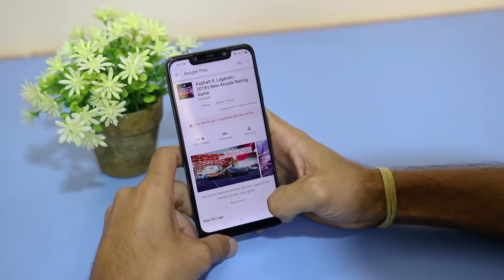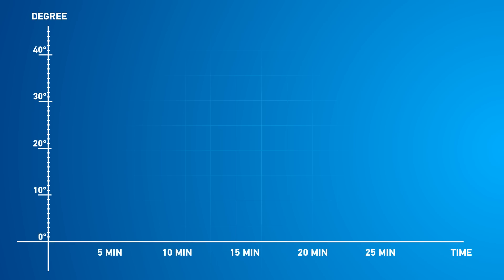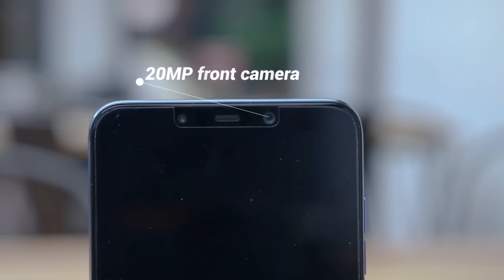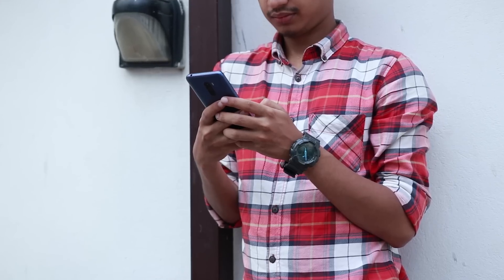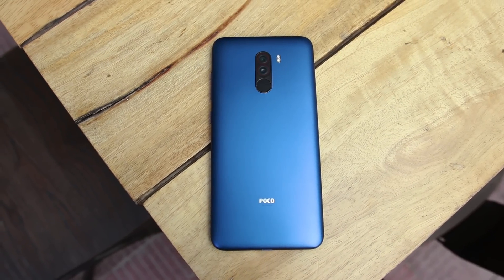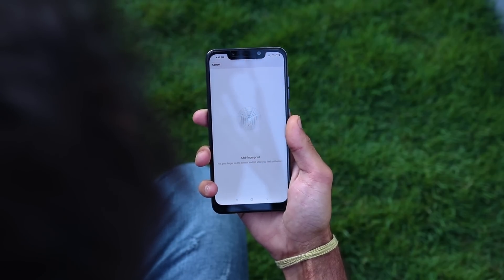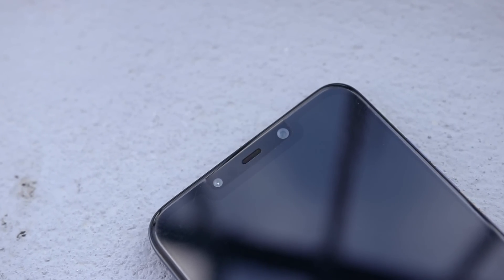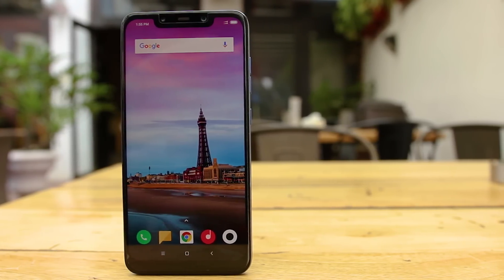Pocophone F1 Full Review: After 1 Month of use!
Find about the Xiaomi Poco F1 camera, display, battery, charging test, gaming features & more about the phone in this Poco F1 long term review.

When Xiaomi unveiled the Poco F1, it took the tech world by storm. Xiaomi always brings smartphones with impeccable specs at the budget price. And the Poco F1 by Xiaomi was one of such devices, which challenges even the so-called flagship killers like the OnePlus 6. And we have tried to explain why this smartphone can pose threats even the $1000 premium flagship in detail in this Pocophone F1 full review.

When we look into the Poco F1 specs, we can barely see the major compromises. The smartphone comes with the 6.18-inch IPS display, which features the Full-HD+ (1080 x 2246 pixels) resolution. Although the Poco F1 display fails to portray the deep blacks and inky colors, it has good viewing angle and appreciable color accuracy. The contents on the screen look sharp and vivid. The phone also has a great amount of brightness. Even on the bright sunny day, one can easily view the contents on the display.

On the performance front, the handset comes with the Snapdragon 845 chipset with 6GB of RAM alongside. On the storage front, there is 64GB of memory on the board. This storage can be further expanded to 256GB via SD card. However, it will take the SIM2 slot. With the Snapdragon 845 chipset and 6GB of RAM alongside, Poco F1 quite challenges the top-tier flagships like the Huawei P20 Pro, Samsung Galaxy Note 9, etc. It has also been posing threats to the so-called flagship killer, the OnePlus 6. When we performed the Poco F1 vs OnePlus 6 comparison, we can find the Poco F1 to be neck-to-neck with the OnePlus 6. Oneplus 6 and Poco F1 benchmark does not really have much of a difference. To add more, we did not find any sorts of issue like Poco F1 heating issue.

In the intense gaming session or in the prolonged use, Poco F1 liquid cooling technology comes into play. So it does not heat much. Because of the Poco F1 cooling technology, it tends remain more cooler than the Oneplus 6 even after the intense gaming session. The rise in temperature is included is included in this Poco F1 review video.

We performed the Poco F1 gaming review as well. While playing the high-end games like PUBG, Dead Trigger 2, and Shadow Gun legends, we did not find any lags and stutters. All the games and apps runs smoothly without breaking into sweat. In the direct comparison of the Poco F1 vs Oneplus 6 gaming, we did not find much of a difference.

Talking about the Poco F1 camera, a dual camera setup lies on the back. The camera pair at the back comprises of the 12MP primary camera followed by the 5MP depth sensor. With this camera duo, the phone captures amazing portrait shots with blurred backgrounds. And you can see it yourself in our in-depth Poco F1 camera test. We also compared it potential alongside the OP6. However, in the Poco F1 vs Oneplus 6 camera test, the images shot from the OP6 were better than Poco F1. But since the device just costs $300 over the $540 Oneplus 6, that was understandable.

Now let’s talk about the Poco F1 DRM issue. DRM stands for the digital rights management. The phone comes with the DRM security level L3, which means that the users can only view the videos on the Amazon Prime and Netflix only at the 540p resolution. To view the contents on HD and Full-HD resolution, the phone should have the DRM security level of L1. We can see that issue in many of the phones like the Oppo F9, Vivo V11 Pro, etc. So Poco F1 is put forward as a scapegoat in this case.

On the security front, the smartphone comes with fingerprint sensor and face unlock feature. The fingerprint sensor on the phone is really fast and accurate. The fingerprint scanner unlocks the phone almost instantaneously without any issues. Poco F1 face unlock feature is also very fast. The phone comes with the IR sensor on the notch alongside the front camera. The front camera and IR sensor comes into play while unlocking the phone using this feature. Due to the IR sensor on the phone, the face unlock feature is capable of unlocking the handset even during the low light and pitch dark settings.

And talking about the Poco F1 battery, the handset comes with the humongous 4000mAh battery. So it has been a standout feature among the crowd. When we performed the Poco F1 battery test, we were greatly with its backup. There is also the fast charging feature on the phone. With the Poco F1 quick charging, the device’s battery does not get replenished like the dash charger in the Oneplus 6. When we performed the Poco F1 charging test, the phone took 1 hours and 45 minutes to get it fully done, which was respectable considering the price.

Poco F1 price in India: INR 20,999 for the base variant
Poco F1 price in Nepal: Not launched at the moment